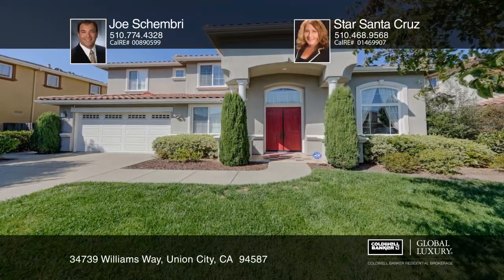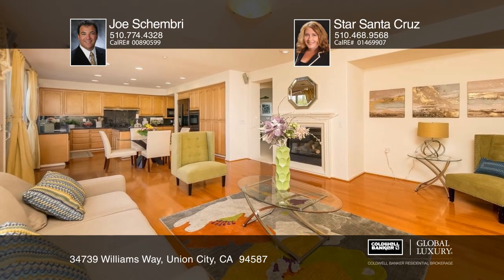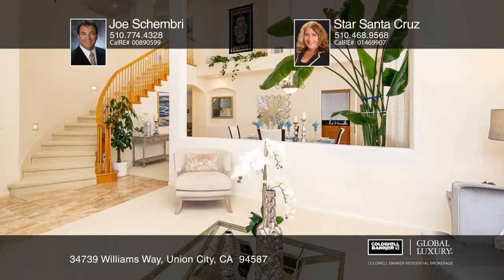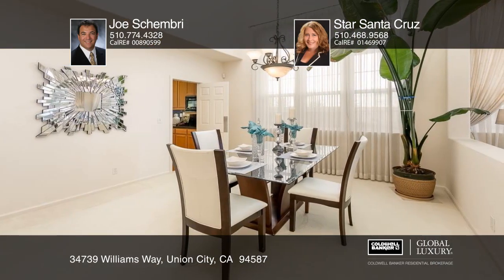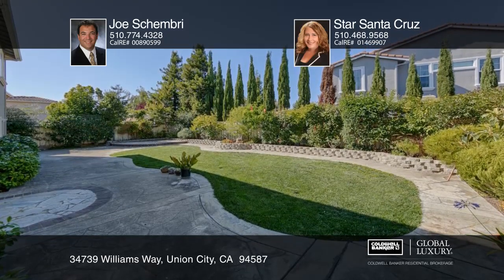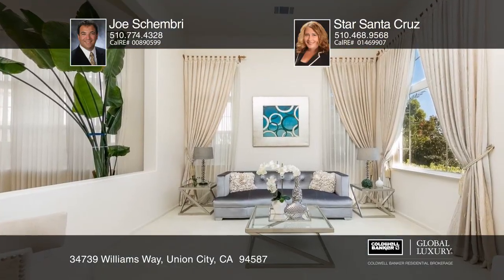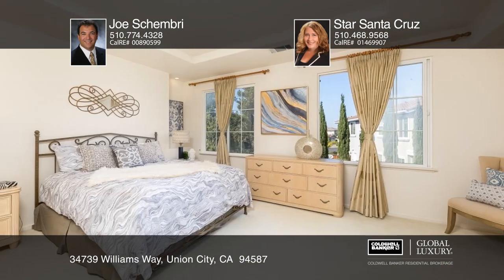34739 Williams Way Union City, CA | ColdwellBankerHomes.com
34739 Williams Way, Union City, CA

Located in the highly desired Ponderosa Cove, this exquisite two-story home has approximately 2,839 square feet of living space. The ideal floorplan includes four bedrooms plus a large loft and three full baths. This immaculate home features custom lighting fixtures, beautiful picture windows, gleaming hardwood flooring and adorn interior. The spacious formal living room with dramatic cathedral ceilings is open to the dining room and to the elegant staircase. Cook for everyone in the chef’s kitchen featuring granite slab countertops, a big window over the sink, large center island, tons of maple wood cabinetry, spacious eating area and a large sliding glass door leading out to the lovely backyard. The open family room has a gas burning fireplace with a custom mantel and an entertainment niche. One bedroom and a full bath are downstairs. Upstairs there is an oversized master suite with two picture windows, a double vanity, large soaking tub and generous walk-in closet. The spacious backyard with a custom patio, sprawling green lawn and mature landscaping is ideal for gatherings. All this in a friendly neighborhood served by the #1 Delaine Eastin Elementary School and with easy commute access to Highways 880, 84, BART, Silicon Valley, Facebook and Google Headquarters.